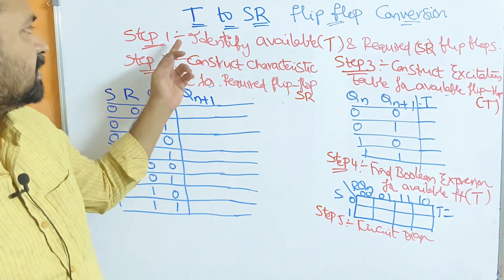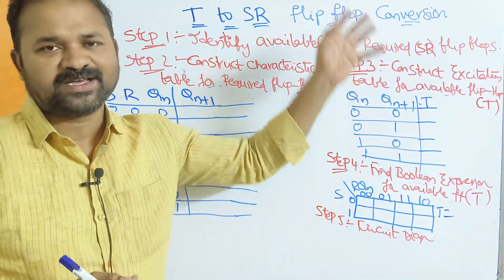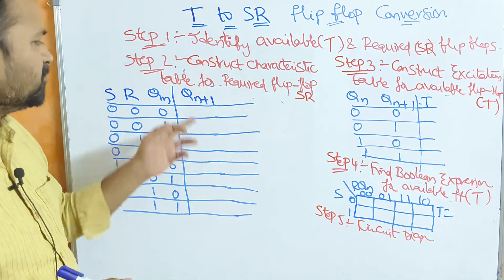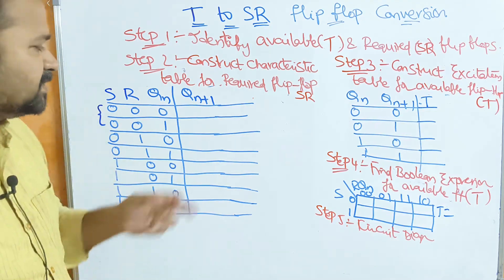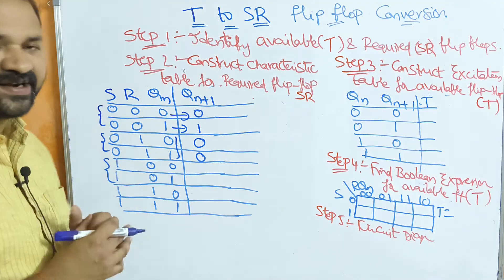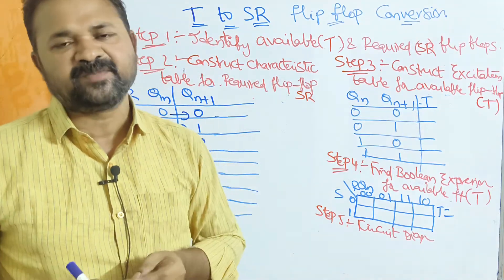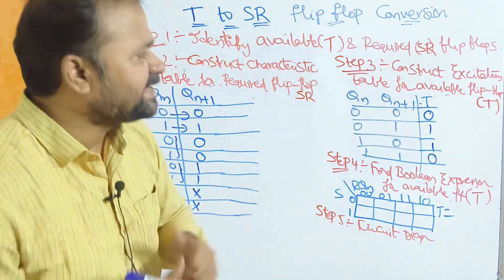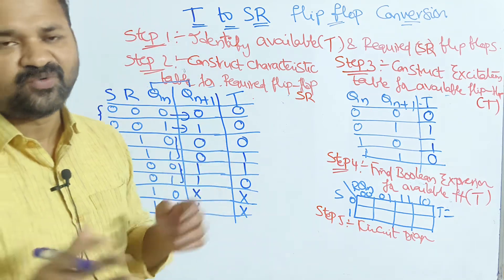T Flip Flop to SR Flip Flop Conversion || Converting T to SR Flip Flop || DLD || DE || Digital Logic